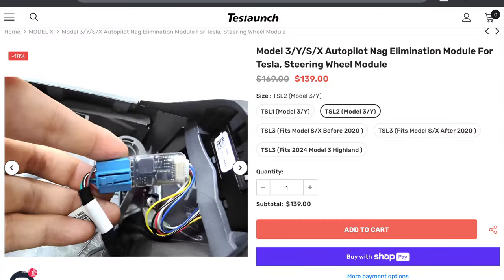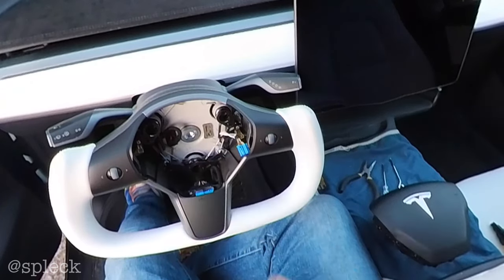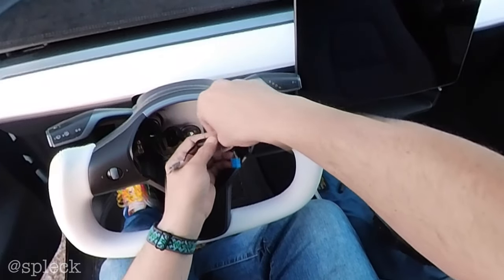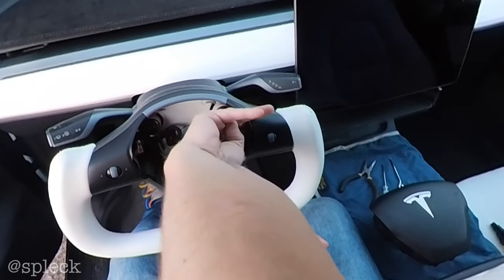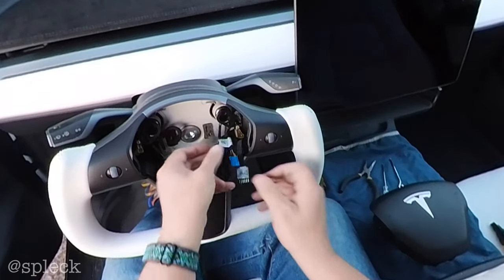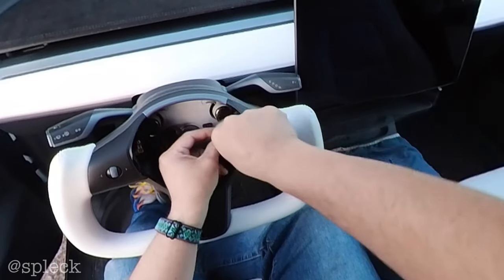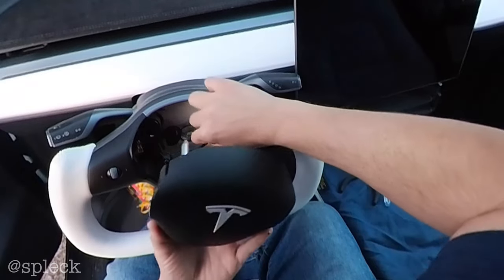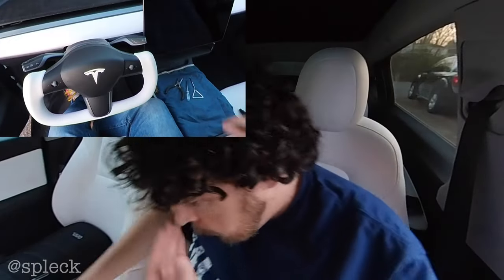TSL2 Hands Free Tesla Mod Chip by Teslaunch - AutoPilot and FSD Beta 12.3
Install and demonstration of a new mod chip for hands free Tesla AutoPilot and FSD Beta. Compatible with FSD beta 12.3! Similar to Mars Mode, but doesn’t use CAN bus, and doesn’t require any additional equipment or coding beyond the mod chip installed into the steering wheel. Available from TesLaunch